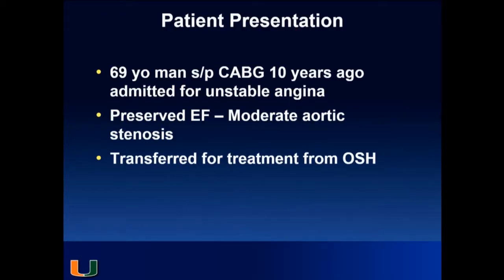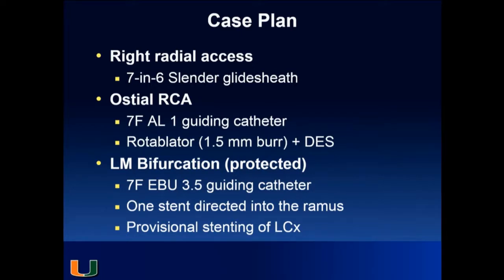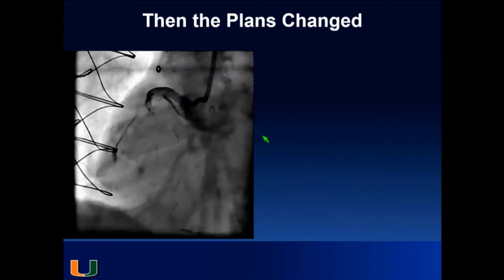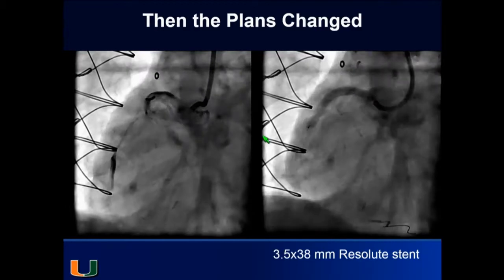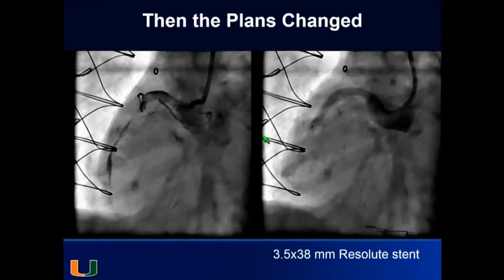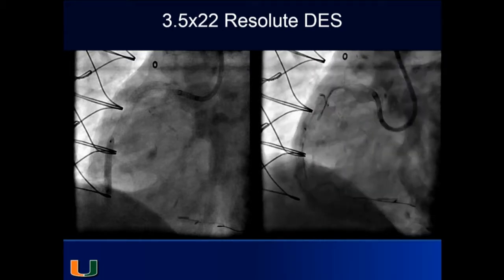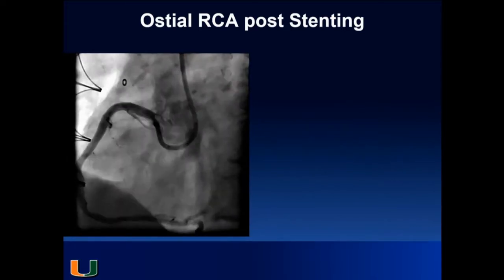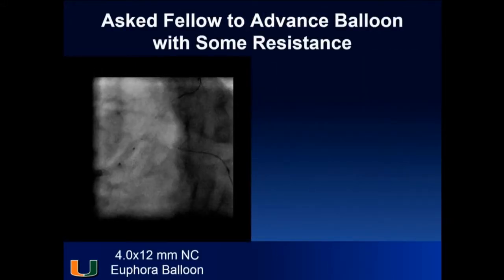MY BEST SAVE OF THE YEAR - Mauricio Cohen, MD